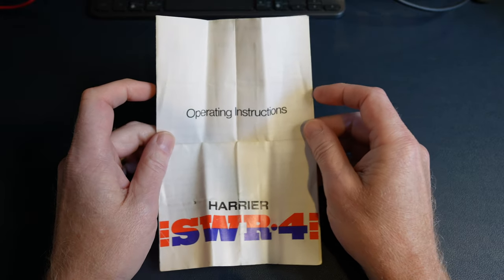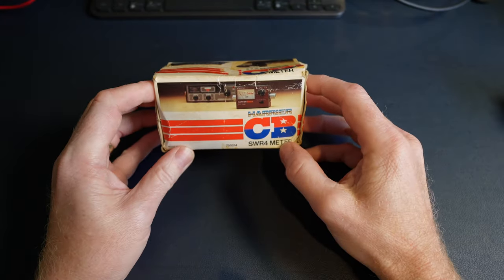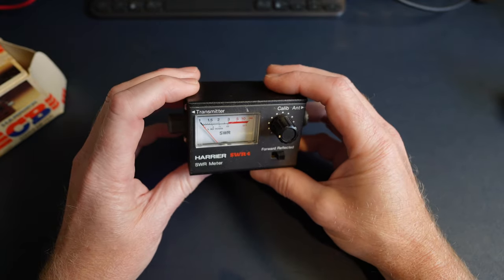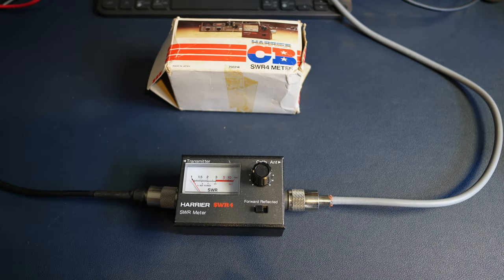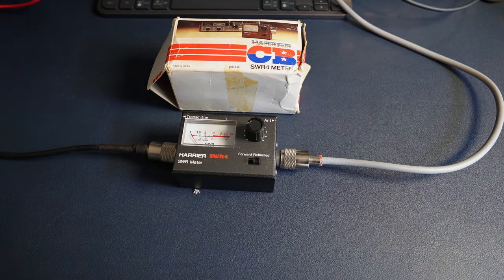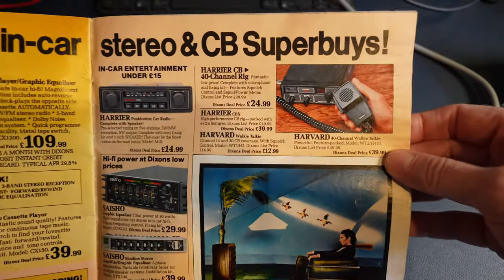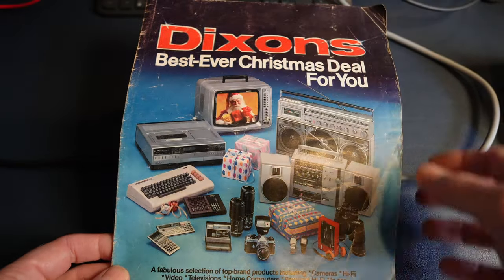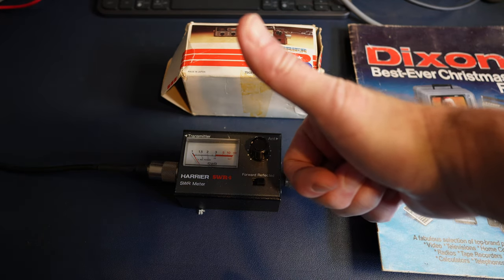HARRIER CB SWR 4...FOUND IT!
This is just one for my on going past journey and something I thought was missing.
Anyway it is just a basic SWR meter from the early eighties that I purchased from Dixons Middlesbrough which at the time was in the Cleveland Centre.
Also the winter Catalogue was a bonus find too,probably more so,well to me anyway.